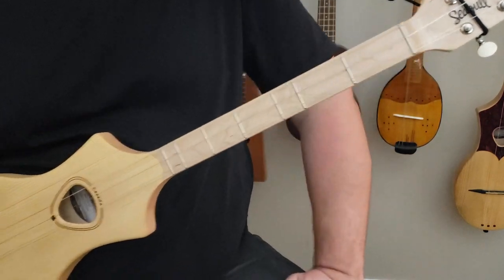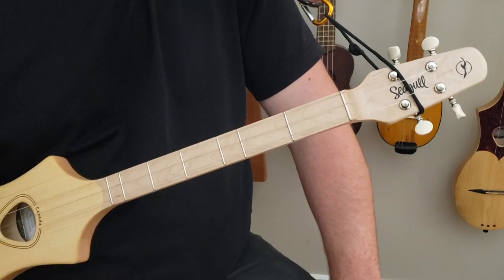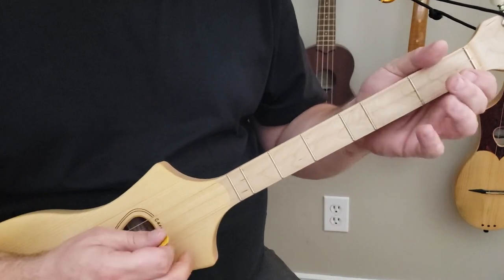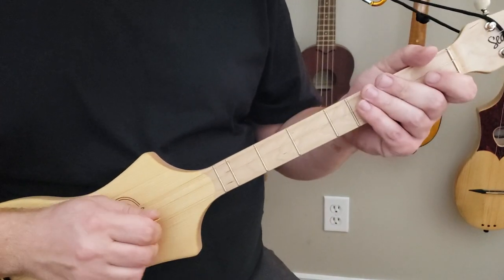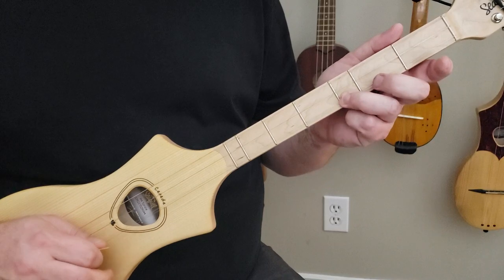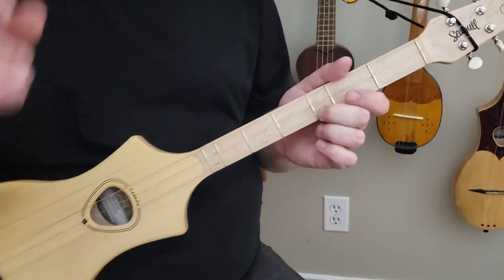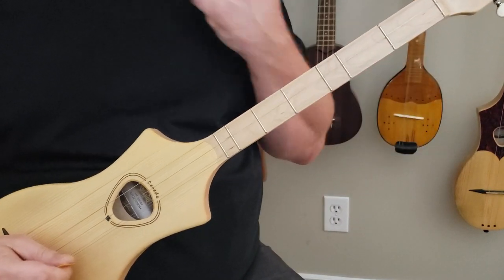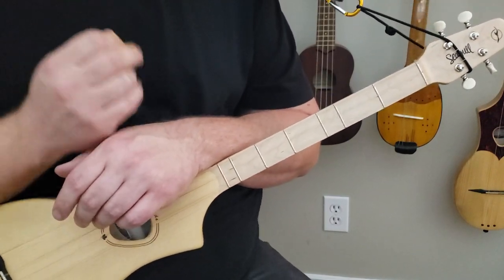Seagull Merlin M4 Lesson - St. Anne's Reel